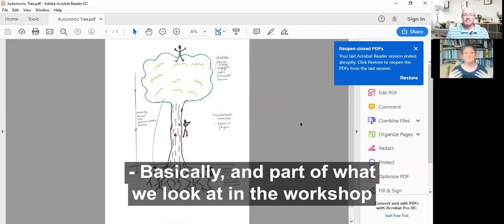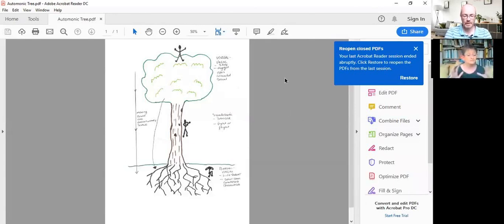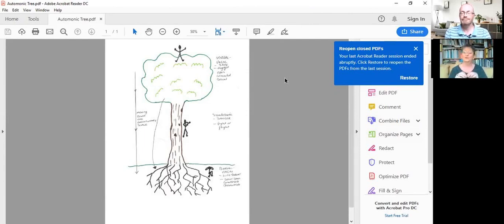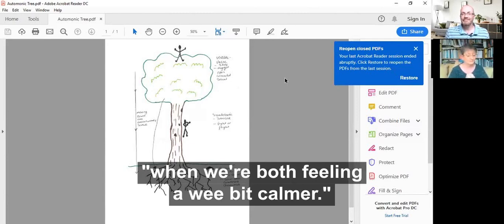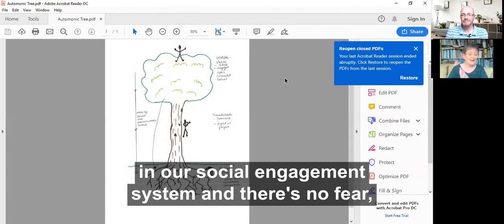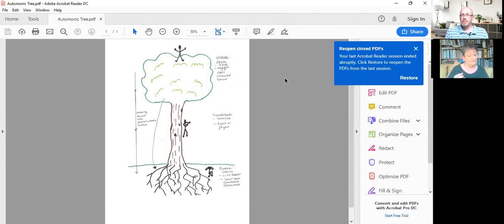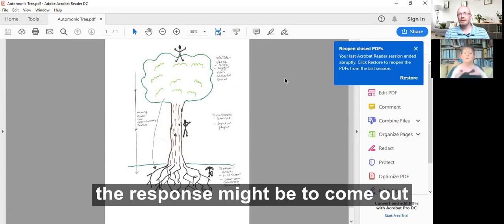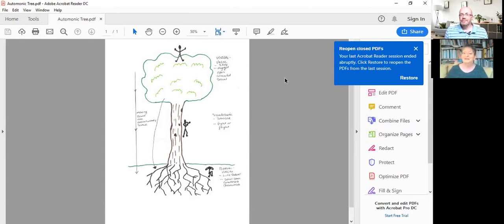Autonomic Tree Clip - Maggi McAllister MacGregor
Understanding what’s going on in our heads – how our brain’s work – can help us become better practitioners and help our clients make sense of their experiences in ways that reduce self-blame and self-criticism. Although the human brain is probably one of the most complex structures around, some of the principles on which it works are easily explained. You don’t have to be a neuroscientist to get a better understanding of the brain and nervous system!

This accredited workshop will provide you with ways to make sense of the responses of the nervous system to threat and safety and to explain them in ways that are easy to understand for both you and your clients. Psychoeducation can be enormously useful for clients to help them make sense of what’s happening to them although this resource can be resisted in some therapeutic approaches that value the practitioner not taking an ‘expert stance’ in relation to the client. I like to think of it as ‘information sharing’ and doing this in the context of the therapeutic relationship can be a way for the therapist and client to explore the clients’ experiences together to make sense and meaning. I find that doing this can allow the client to make connections between their current experiences and past events in a way that is less likely to result in blame – for self or others.

In the workshop we will look at threat and safety, responses to acute and chronic stress, using the body as an ally, and practical ways to work with anxiety, panic and stress that are backed up by sound, up-to-date, scientific research. There will be opportunities to try out some of these practical tools, as well as informational input, and time for discussion.